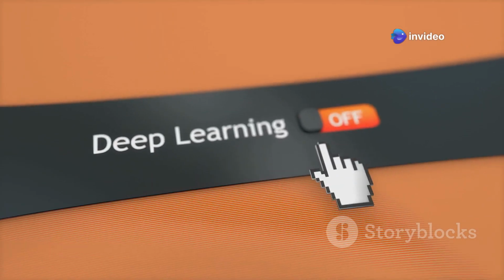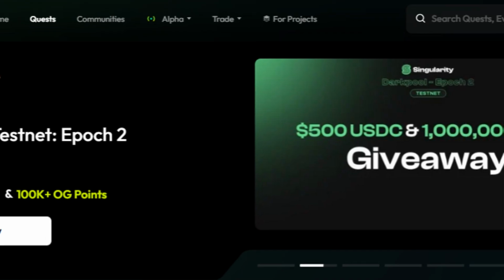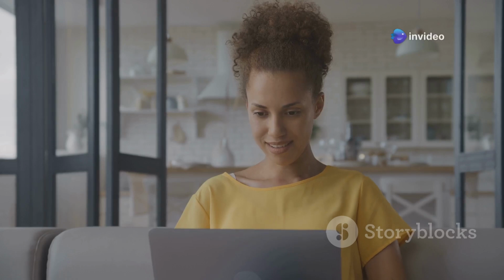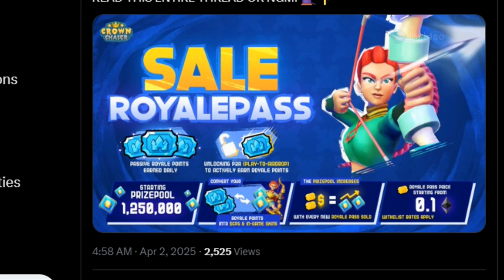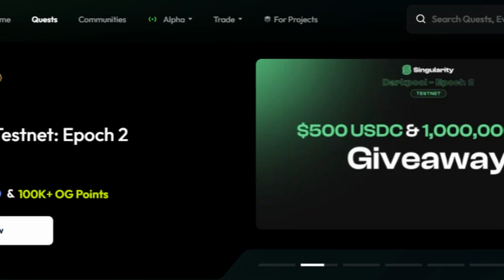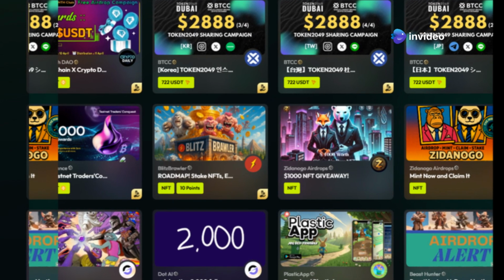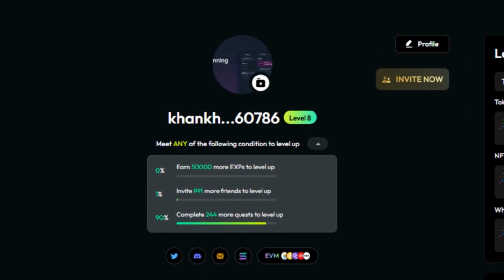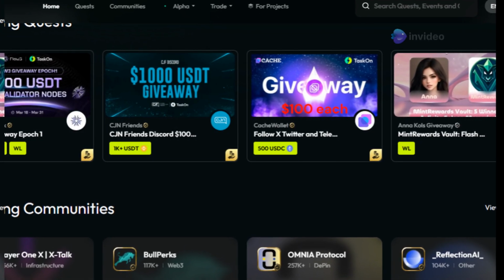Earn Money with Taskon Step by Step Gaud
🚀 Earn Money with TaskOn – Step-by-Step Guide! 🚀

Looking for an easy way to make money online? In this video, we break down TaskOn, a popular task-based earning platform, and show you exactly how to start making money today! 💰